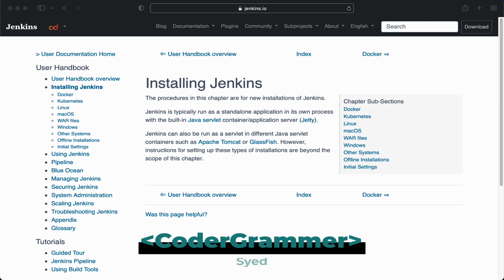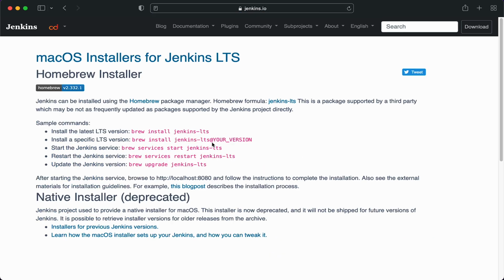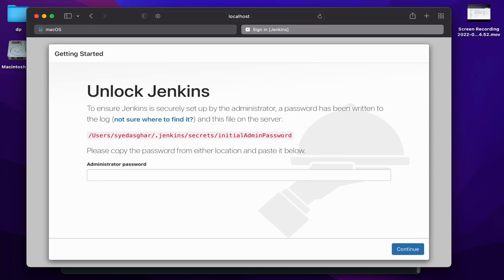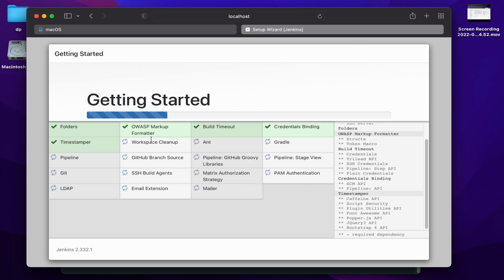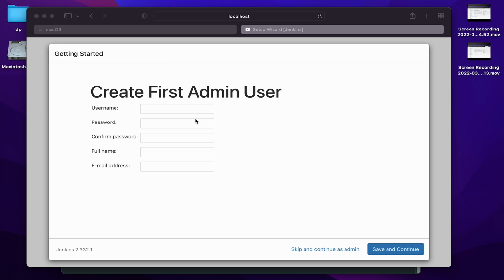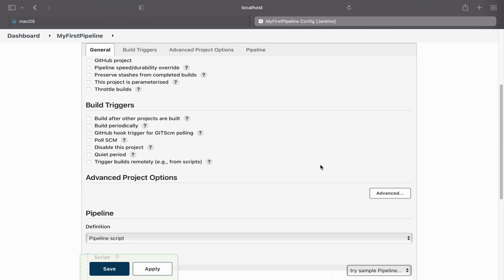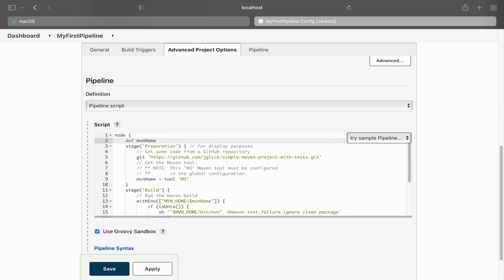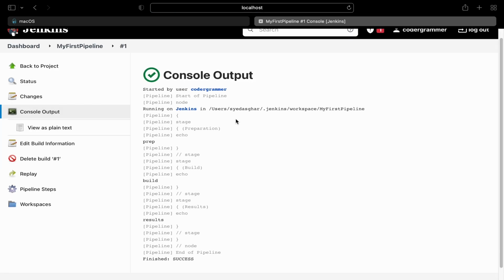How to INSTALL Jenkins easily on MacOS OSX with Homebrew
In this video we look at an easy way to install Jenkins (for CI/CD) on your Mac easily using Homebrew. We will also create and execute a dummy pipeline to get you started.

Lemme know in the comments below how it went for you.